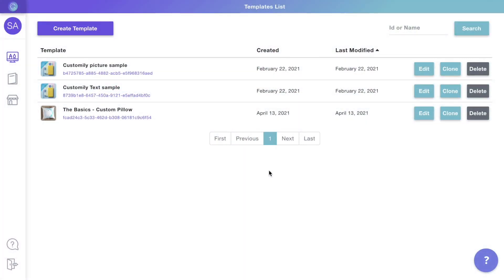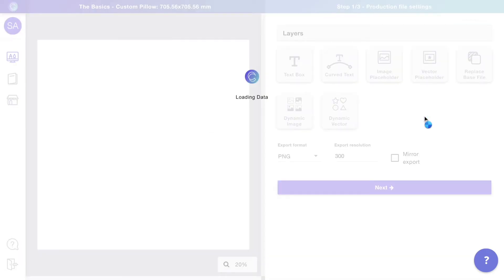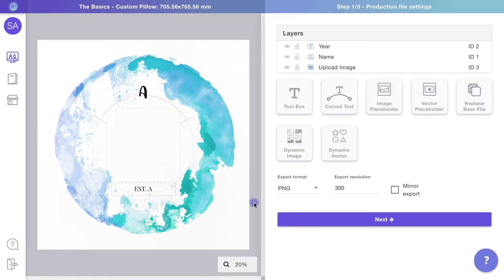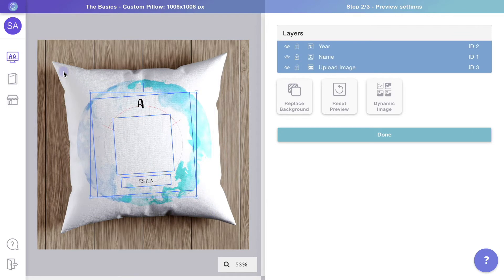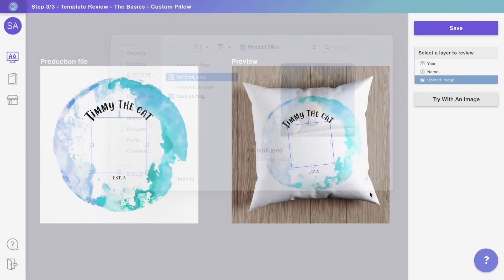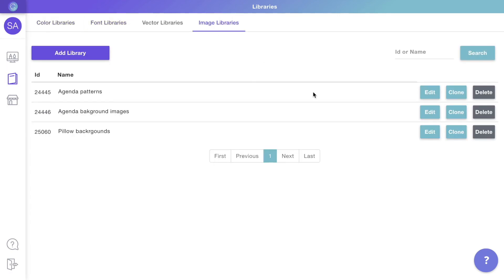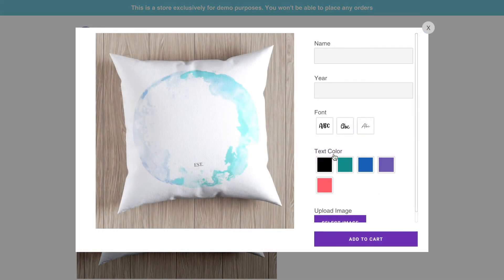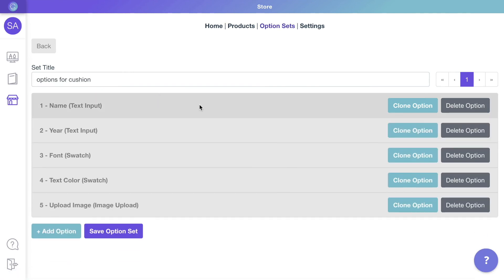Customily for beginners - The basics (Vietnamese Subtitles available)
Get started with Customily by learning the basics.

Want to dig deeper? Check further tutorials here:
Personalization elements
Libraries
Option sets

00:00 Understanding Templates
00:35 Setting the Print File
01:06 Setting the Preview
1:48 Understanding Libraries
2:06 Connecting templates with your store
2:22 Understanding Option sets